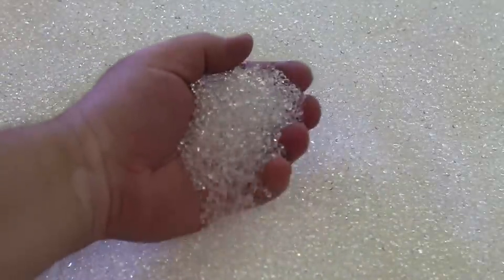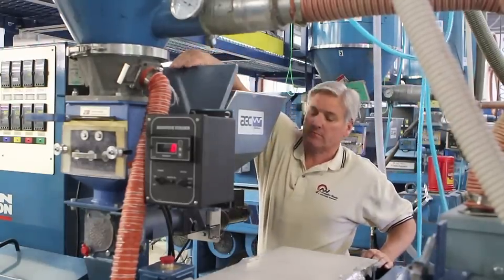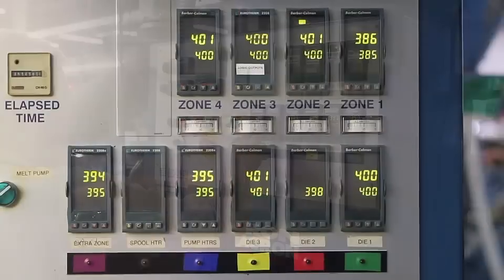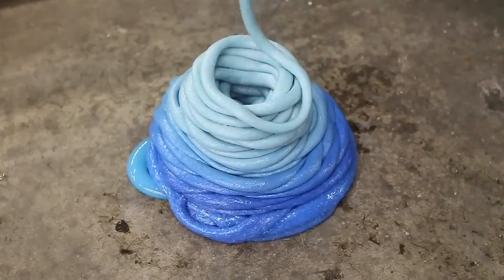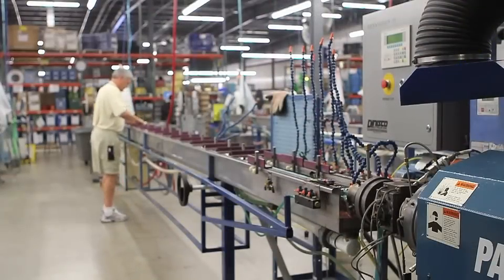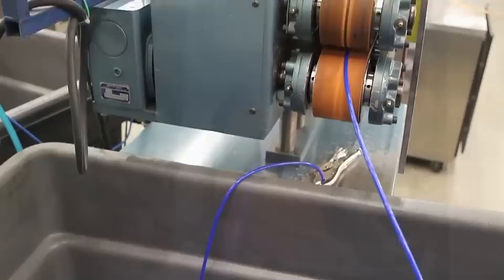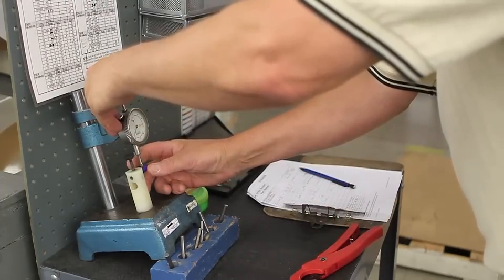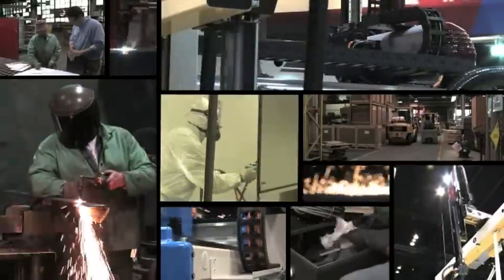How it is Made: Freelin-Wade Plastic Tubing Extrusion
Freelin-Wade is North America's largest independent manufacturer of plastic tubing. The company likes to point out that today, you probably either used their tubing, or something made with their tubing. In this video, the company shows how they extrude their plastic tubing.

for more information about Freelin-Wade's extruded tubing products.